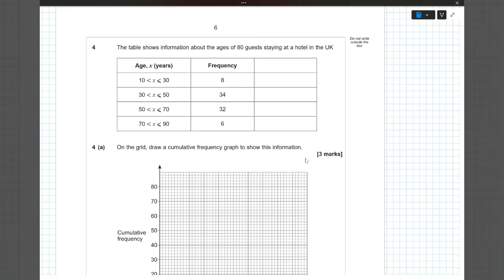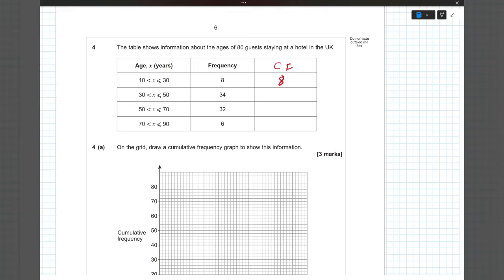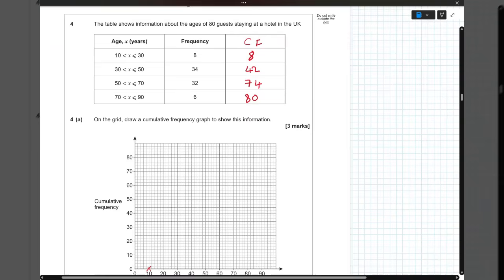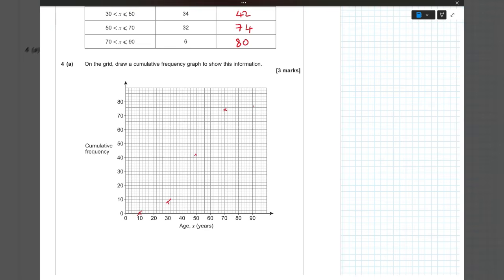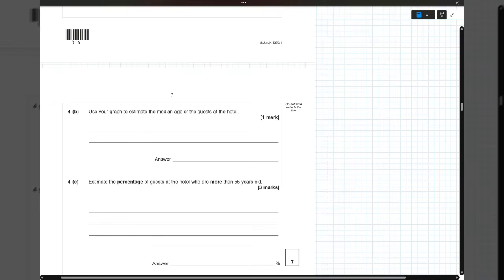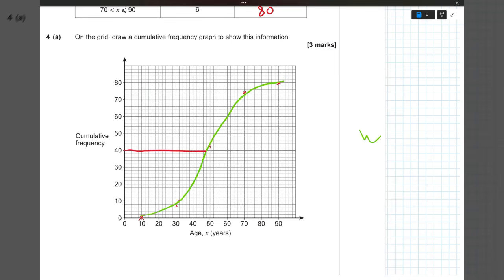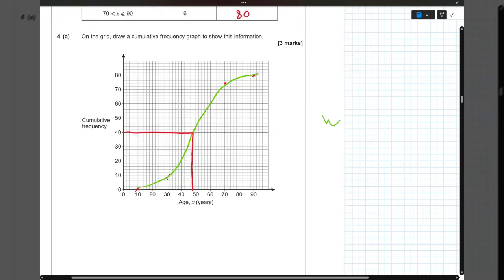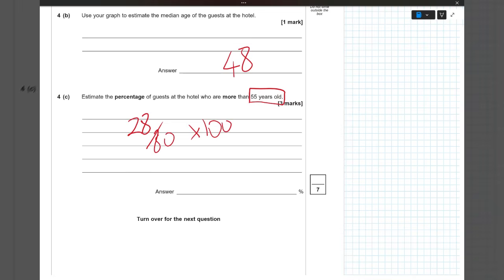AQA L3 Core Maths 2024 Paper 1 Q4